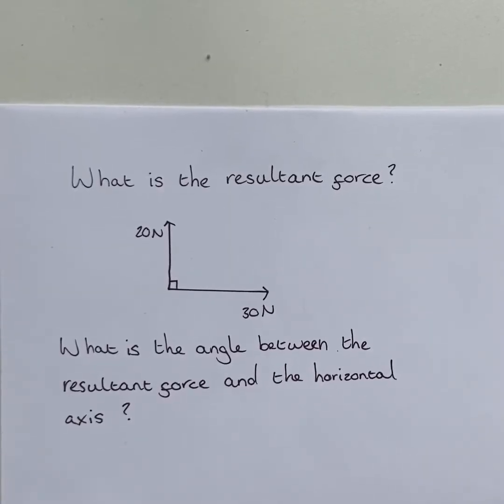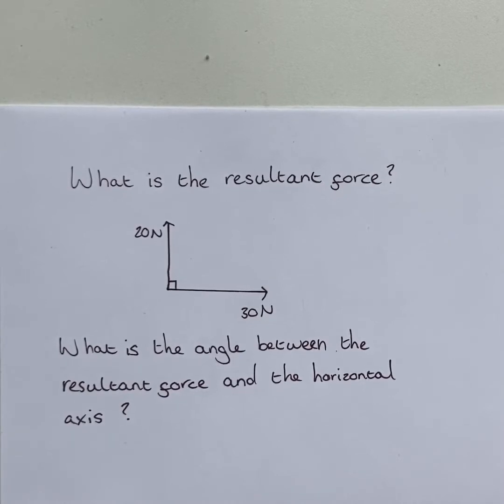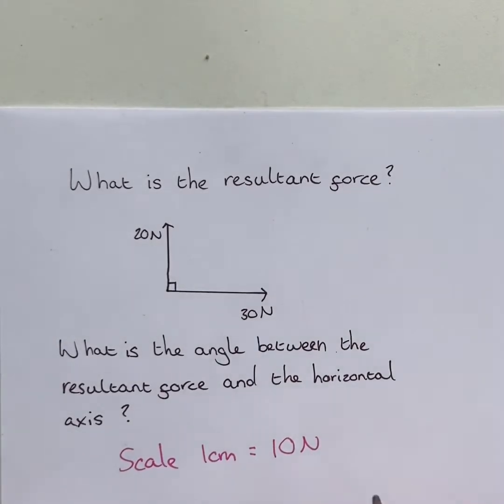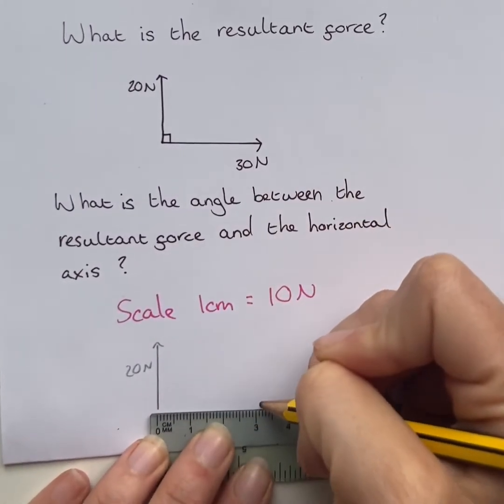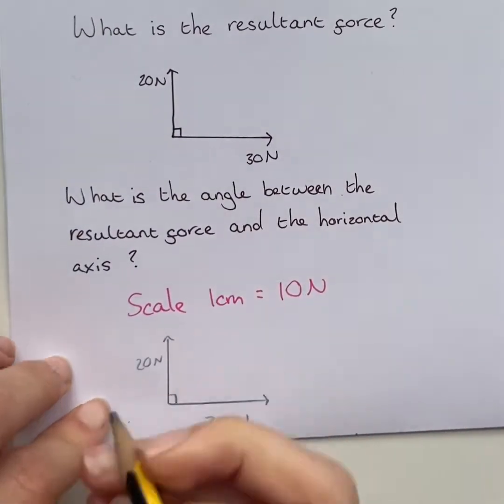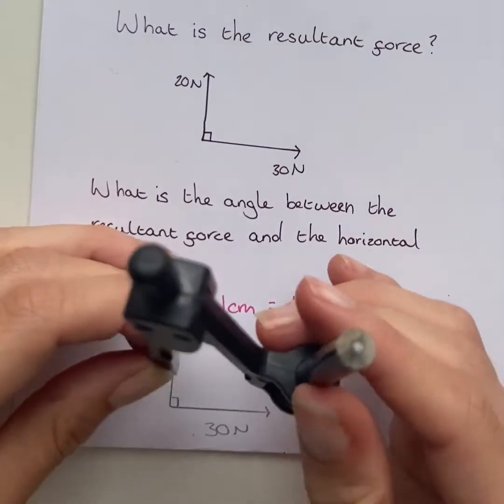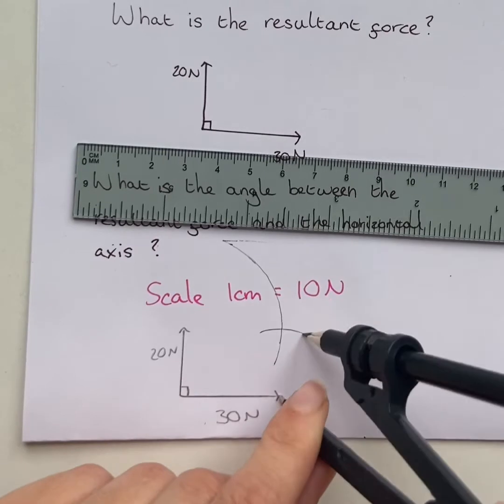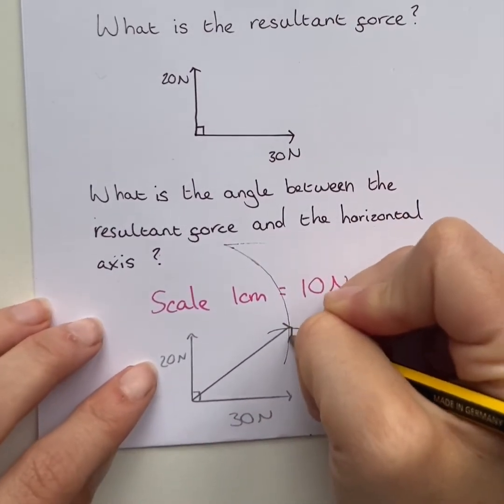GCSE Physics: Calculating a resultant force using vector diagrams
Step by step instructions on how to calculate a resultant force using vector diagrams for GCSE physics students
With two worked examples and key step recap at the end